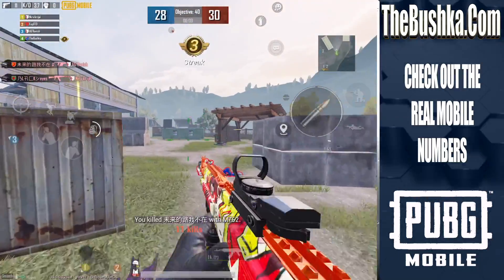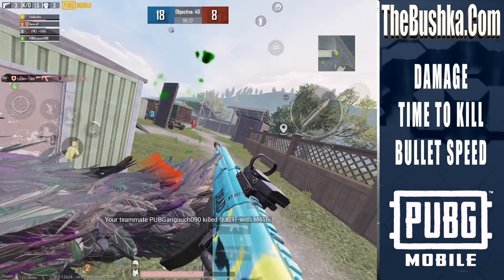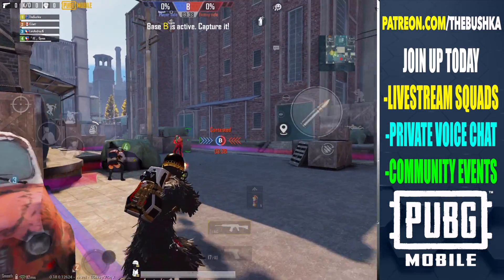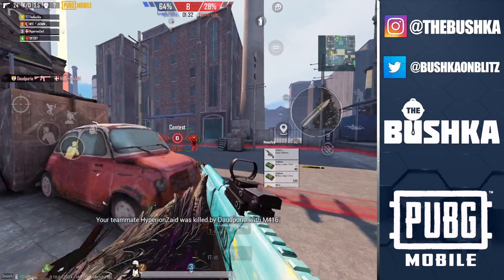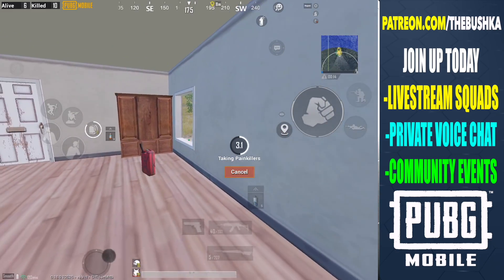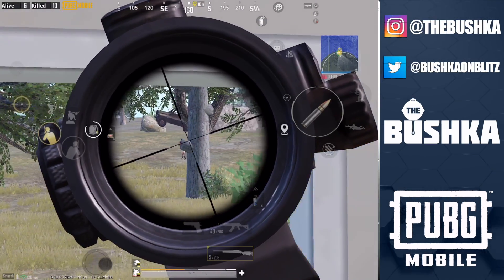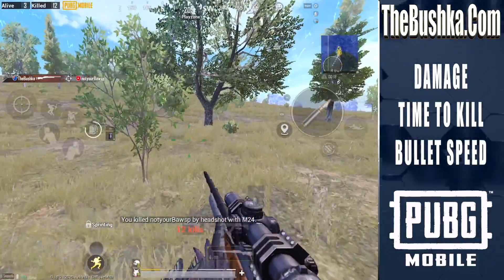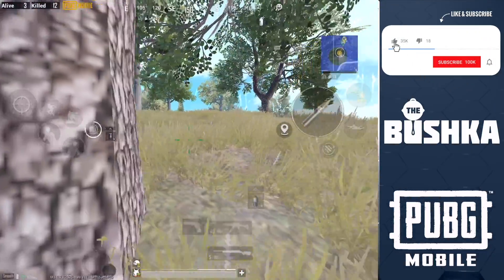HOW TO IMPROVE YOUR AIM PUBG MOBILE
HOW TO IMPROVE YOUR AIM PUBG MOBILE, started out with me just working on my sensitivity settings then going deeper and deeper down the rabbit hole into camera settings, overall gameplay style and metas and ended up as a video that's really improved the way i play the overall game. HOW TO IMPROVE YOUR AIM PUBG MOBILE might just help you get over the hump :P

Stick around the page for pubg mobile tips tricks, map reviews, weapon guides and more.